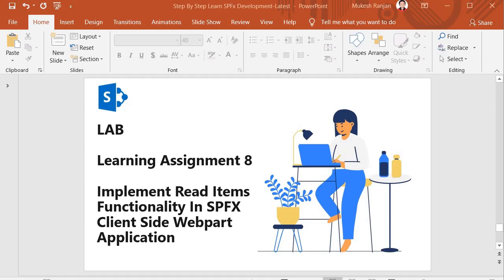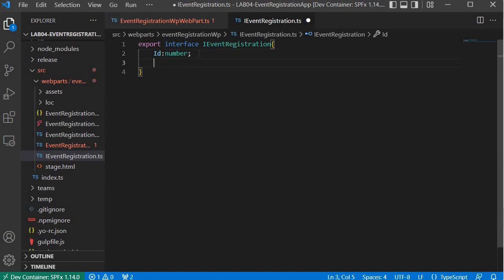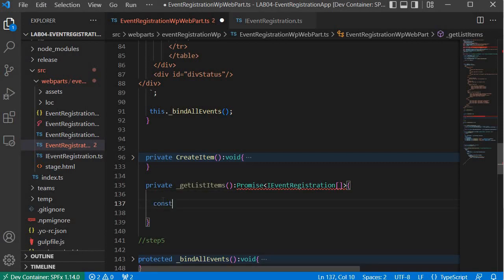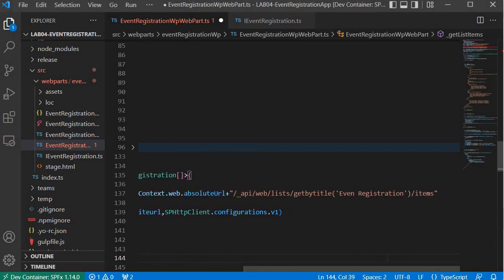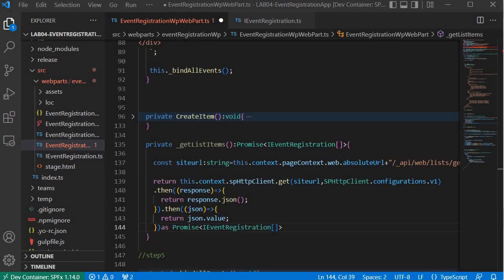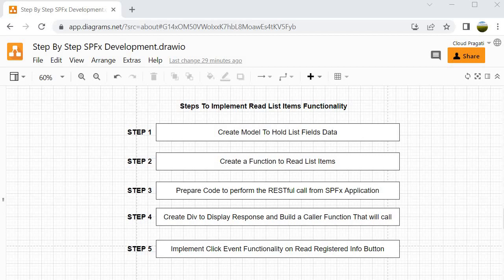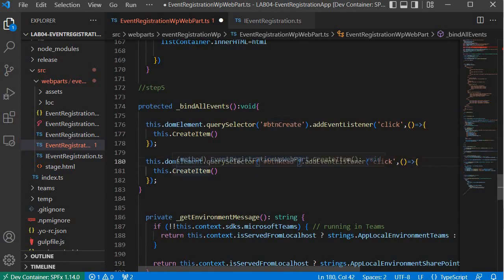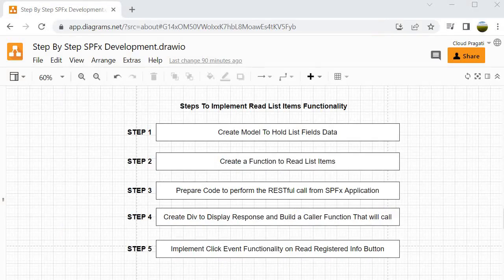Learning Assignment 8 Implement Read Items Functionality In SPFX Client Side Webpart Application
**Video Description:**

Welcome to our latest tutorial on SPFx (SharePoint Framework)! In this video, we will dive deep into Learning Assignment 8, where we will implement the Read Items functionality in a SPFx Client Side Webpart application. You'll gain valuable insights into how to effectively retrieve and display SharePoint list items using the REST API in your web part.

Follow along as we build the functionality step-by-step, and make sure you have your development environment set up to follow along. By the end of this video, you'll have a solid understanding of how to read and display data in your SPFx applications.

Whether you're a beginner looking to learn SPFx or an experienced developer wanting to sharpen your skills, this tutorial is for you!